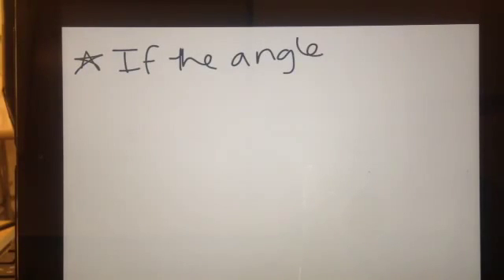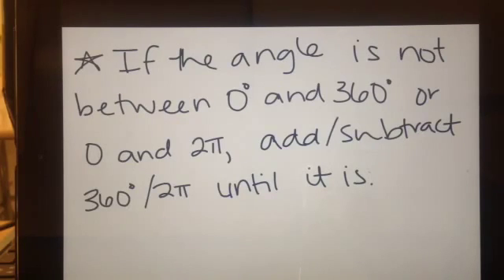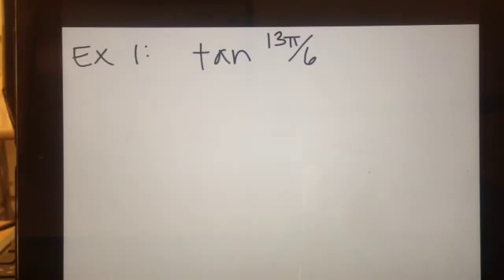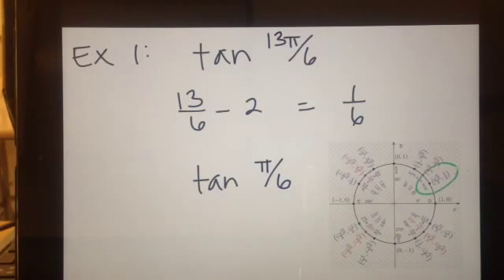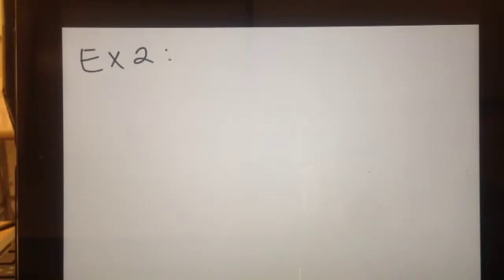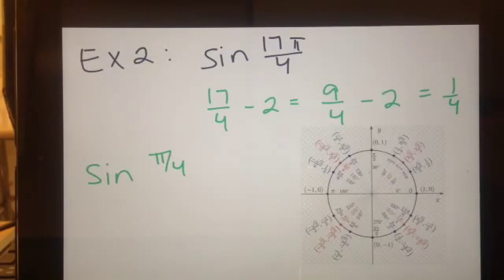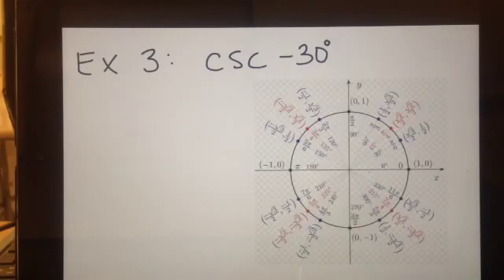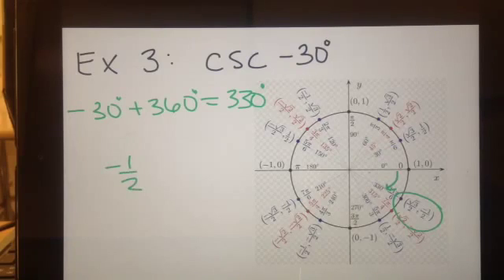Evaluating Trig Functions